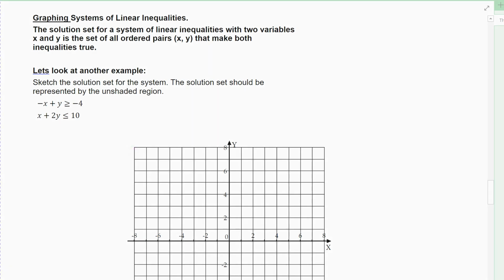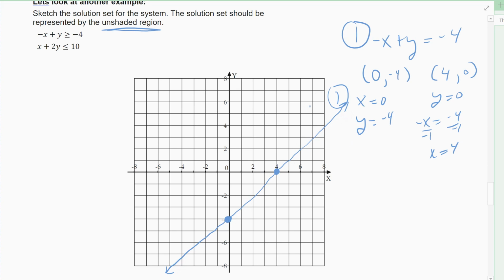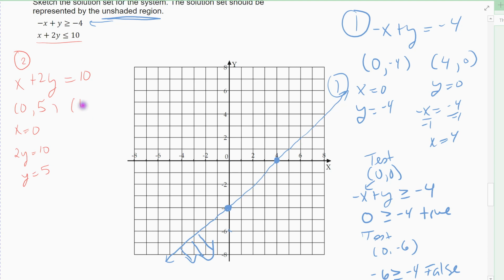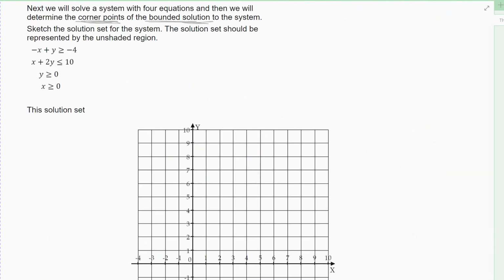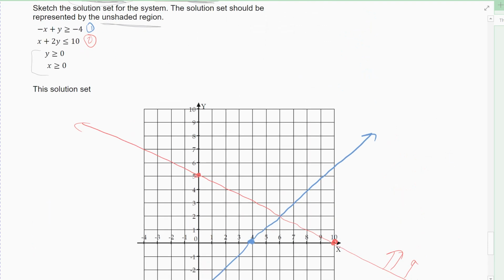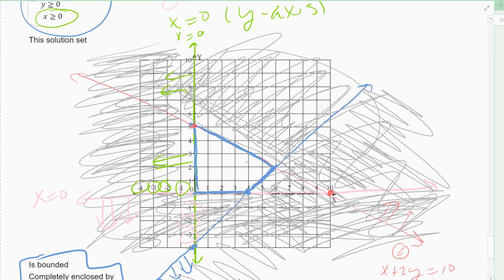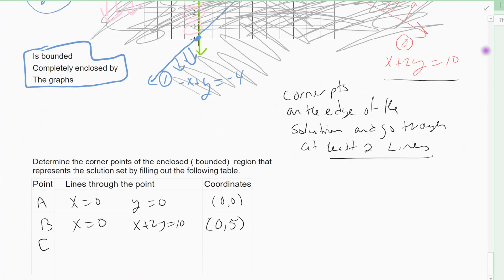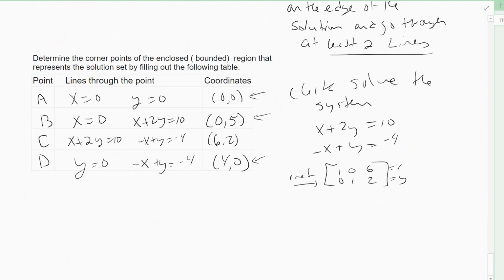5.1 video 3 more examples of finding a solution set and corner points